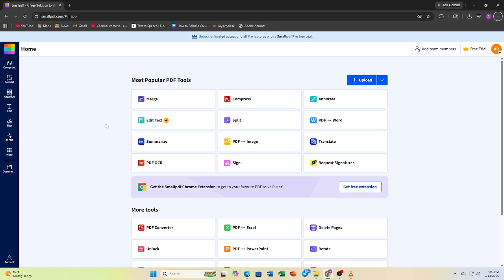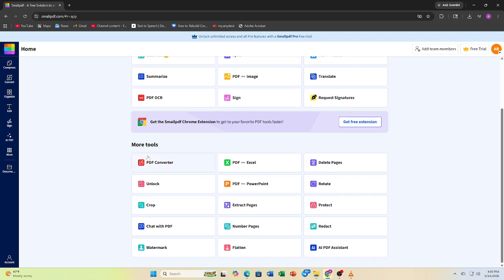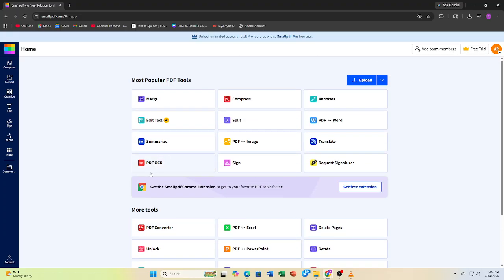How to Convert Images to PDF on Windows Free Full Guide 2026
Learn how to convert images to PDF on Windows for free step by step in this complete 2026 guide. In this video, you’ll learn how to turn JPG, PNG, and other image files into high-quality PDF documents using free tools built into Windows and other easy methods.

This tutorial covers how to select multiple images, arrange pages in order, adjust paper size and quality settings, and save images as a single PDF file. You’ll also learn how to optimize PDFs for sharing, printing, or online uploads without losing image clarity or formatting.

Whether you are creating documents, portfolios, or scanned file collections, this guide will help you convert images to PDF on Windows for free easily in 2026.